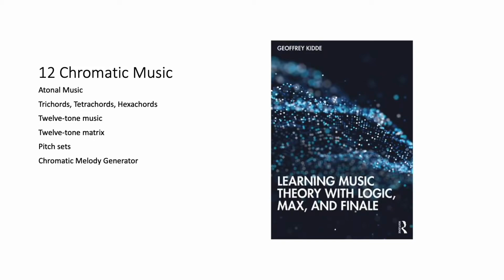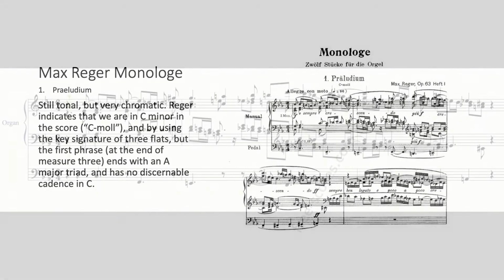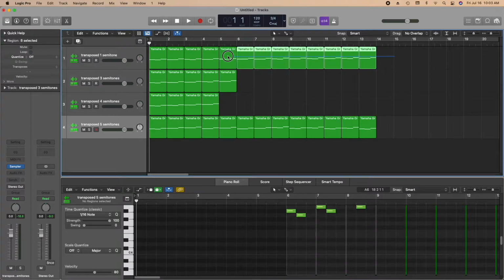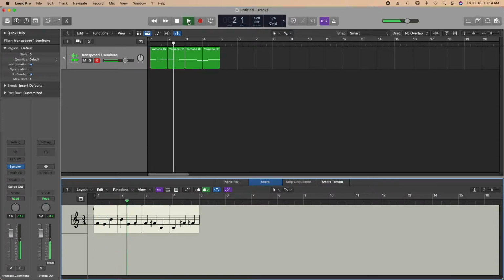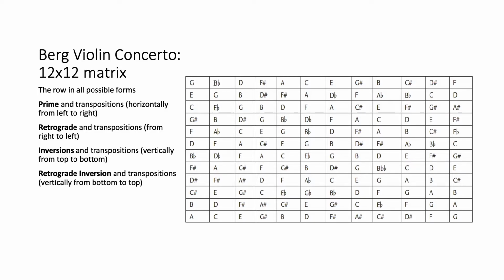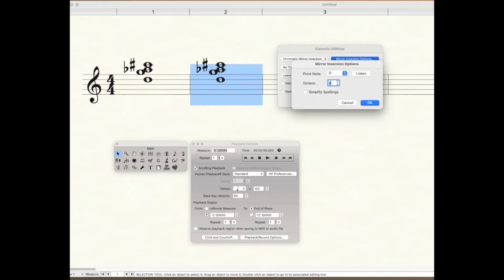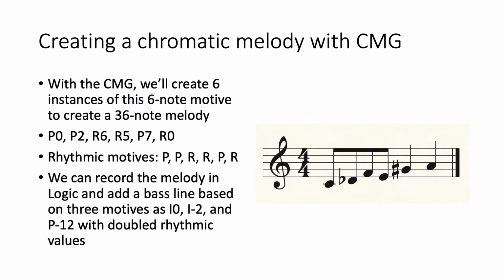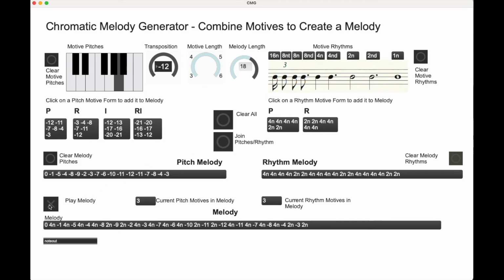12 Chromatic Music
How to create chromatic music with software tools.